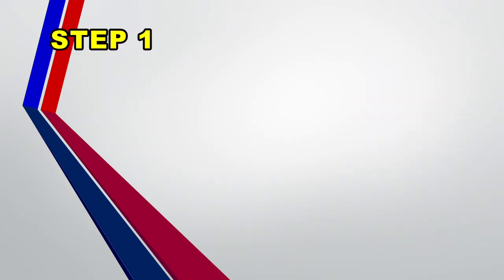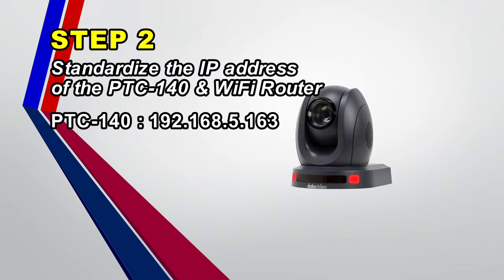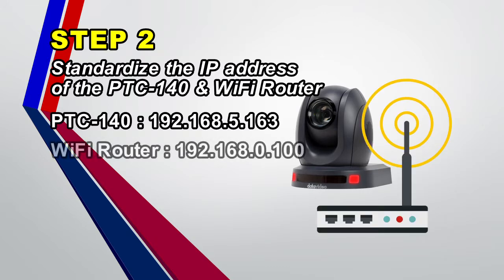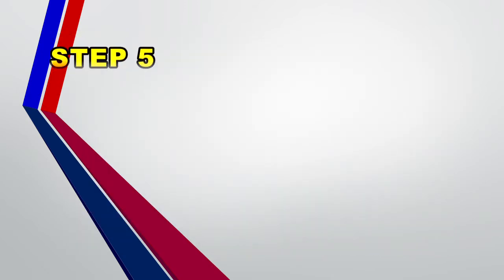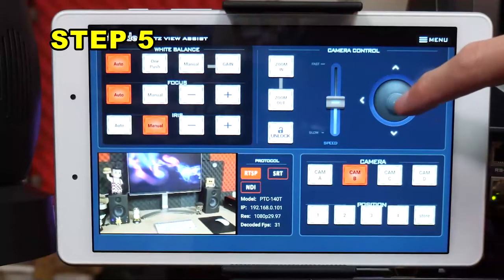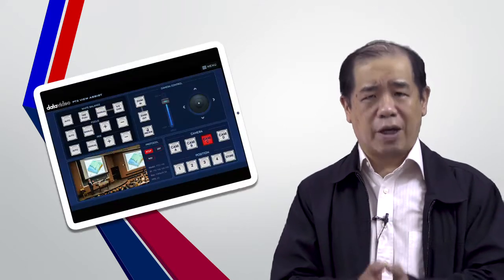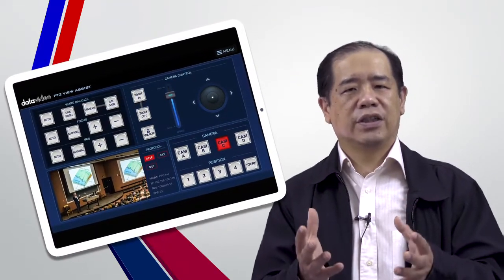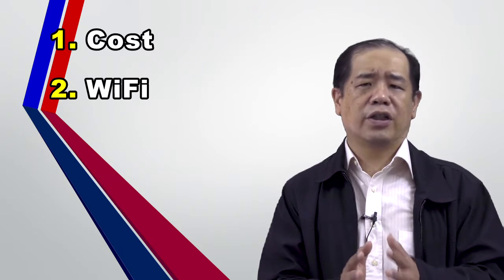Datavideo PTC-140: How to connect to PTZ View Assist app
Step by step on how to connect Datavideo PTZ View Assist app to Datavideo PTC-140 PTZ camera